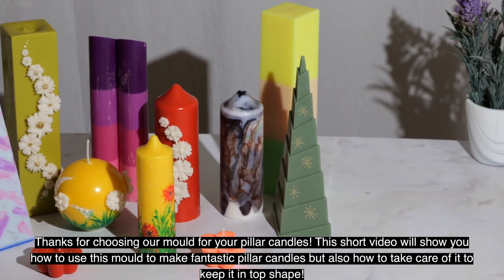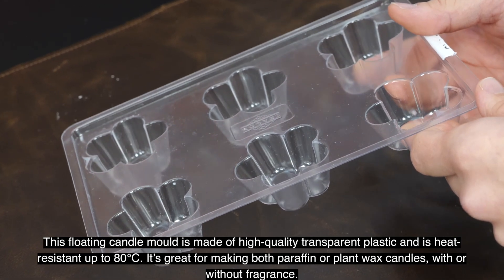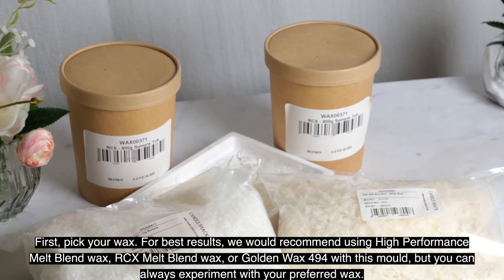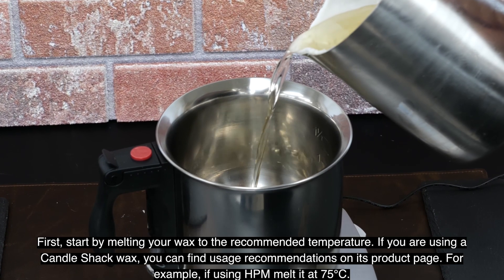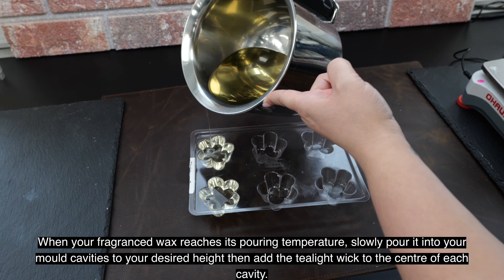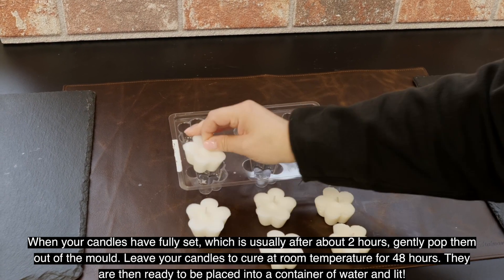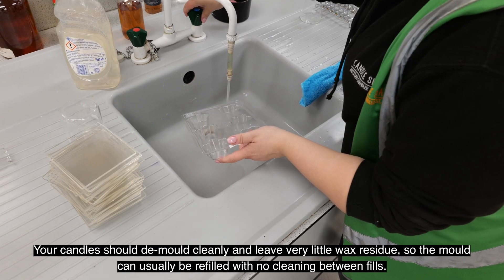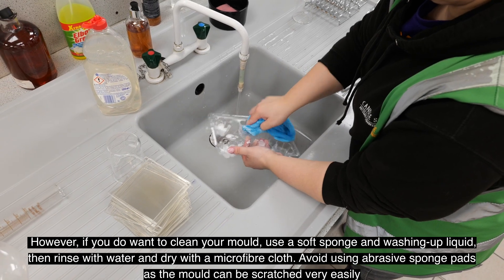How To Use Your Floating Rosette Candle Mould